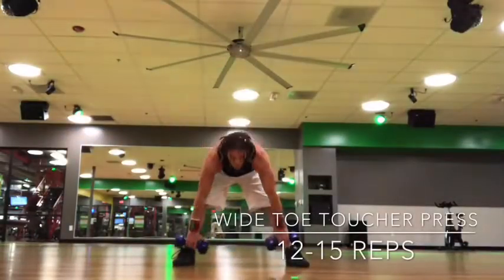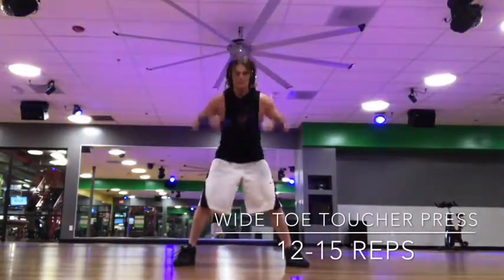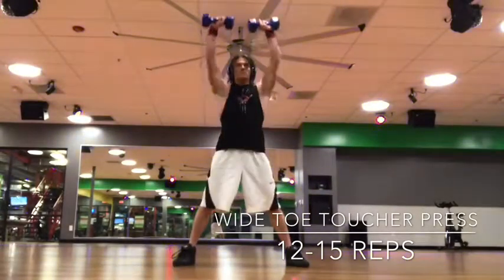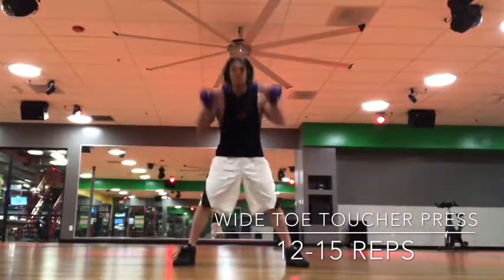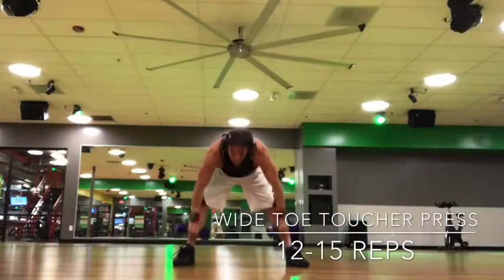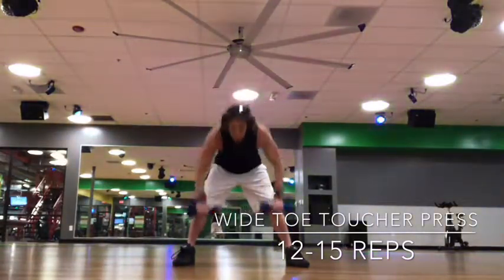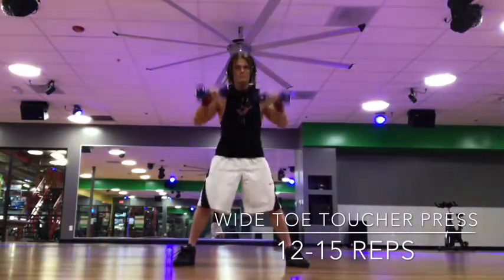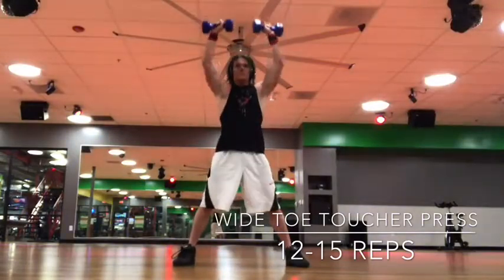Wide toe toucher press